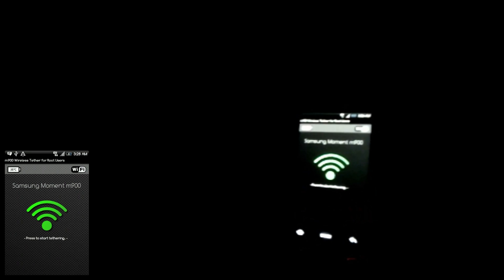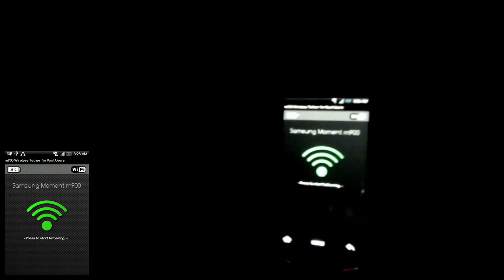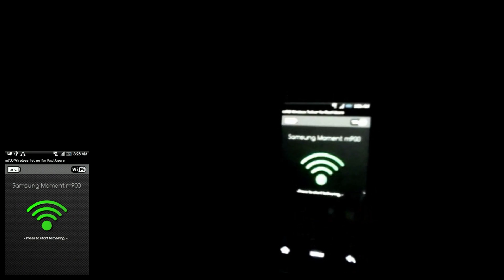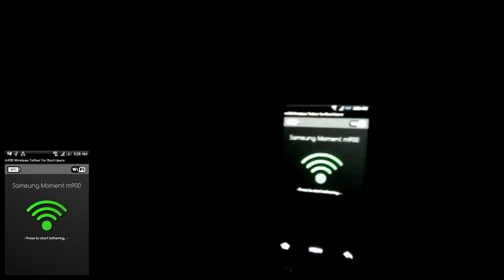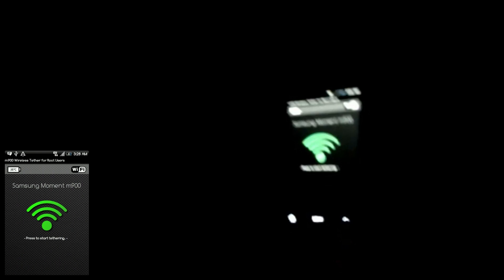Samsung Moment Froyo + Sense UI Hybrid Theme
Video Tour of Samsung Moment, rooted, with Froyo Android 2.2 + Sense UI Theme Hybrid. Featuring wifi tether